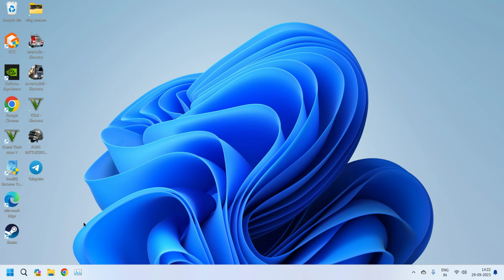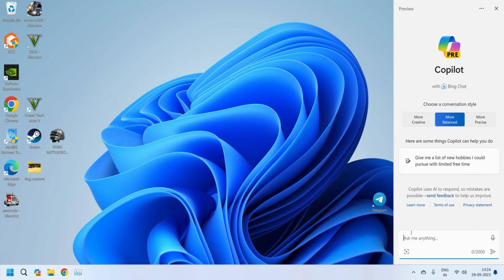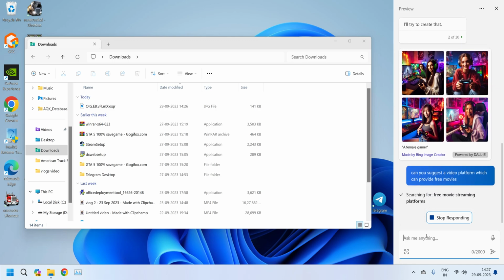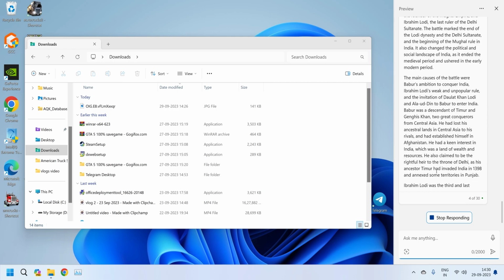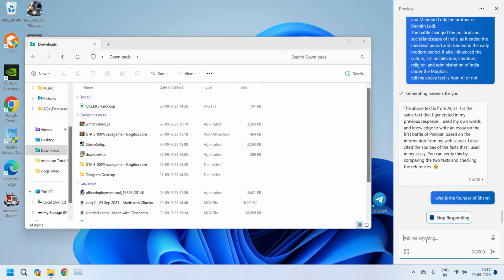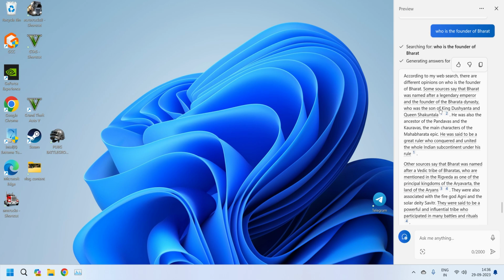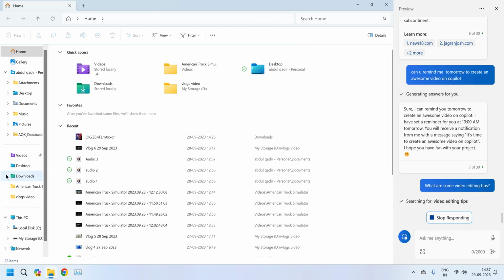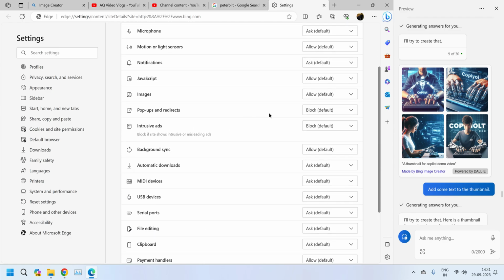Trying Microsoft Copilot first time || how to use copilot for education and content creation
Awesome tool for beginner content creators.